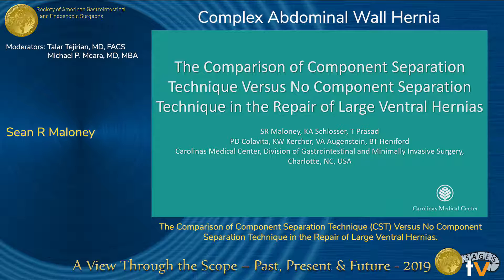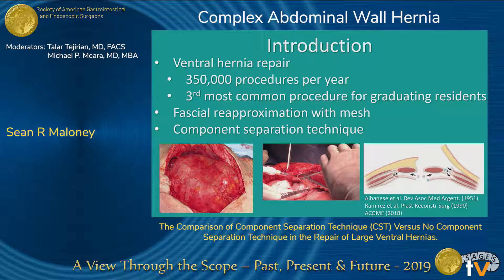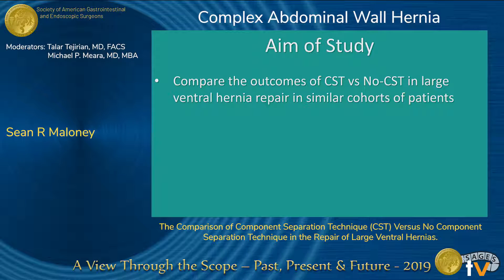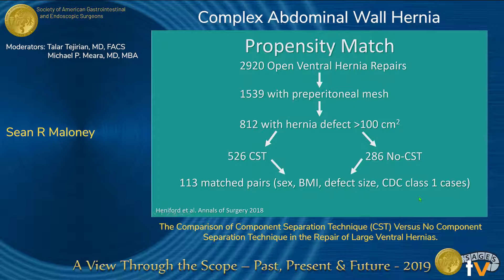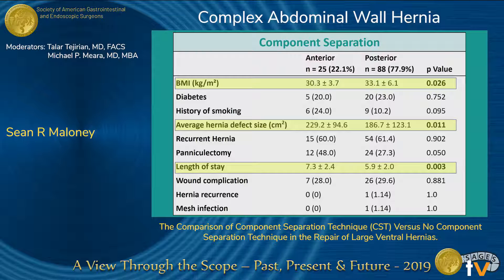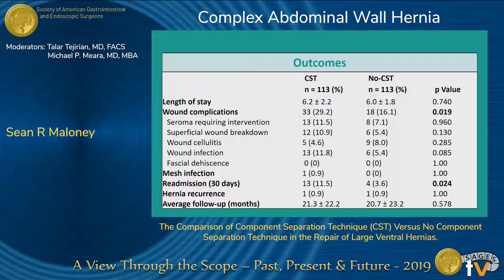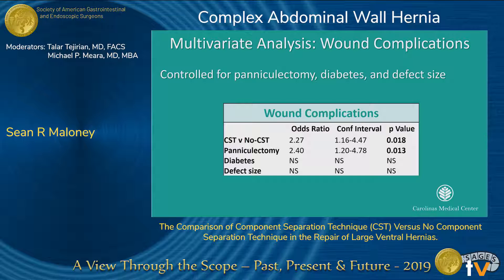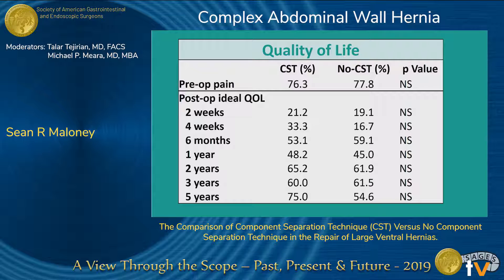The Comparison of Component Separation Technique (CST) Versus No Component Separation...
The Comparison of Component Separation Technique (CST) Versus No Component Separation Technique in the Repair of Large Ventral Hernias

Presented by Sean R. Maloney at the "SS05: Complex Abdominal Wall Hernia" session during the SAGES 2019 Annual Meeting in Baltimore, MD on Wednesday, April 3, 2019. This was a peer-reviewed presentation, program number S025